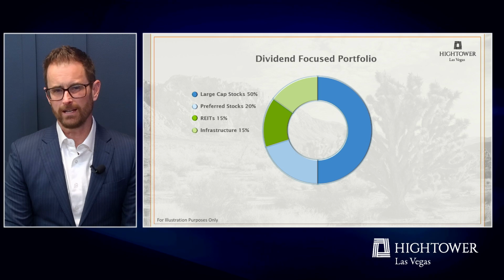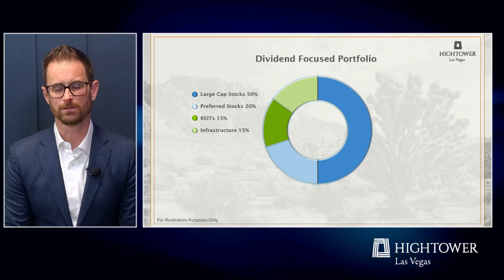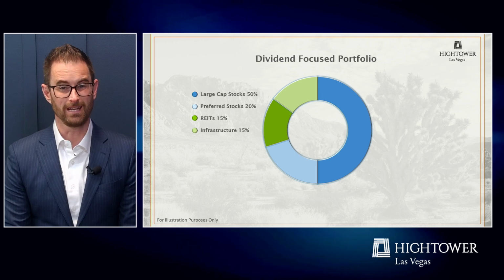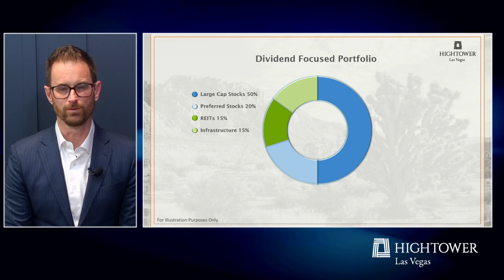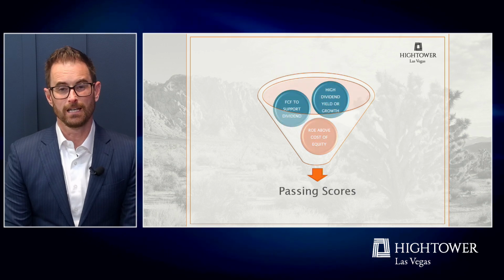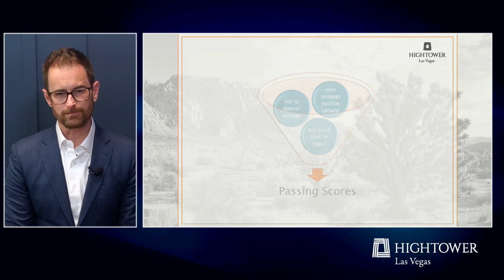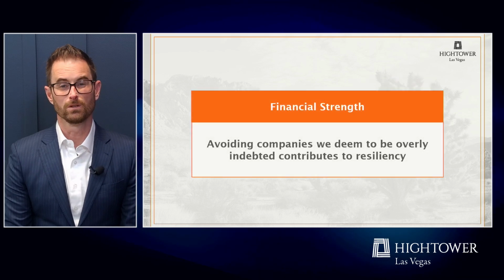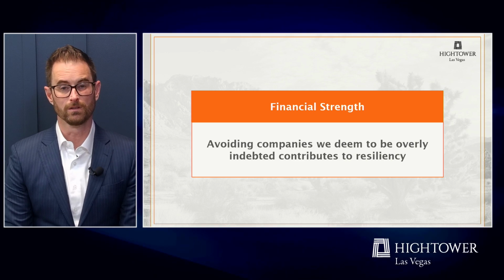Dividend Focused Portfolio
Overview of the Hightower Las Vegas Dividend Focused Portfolio